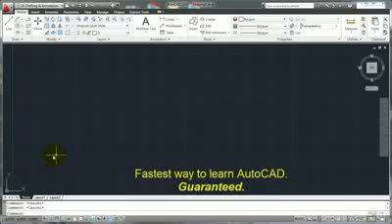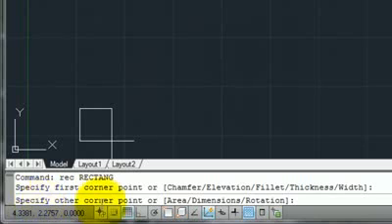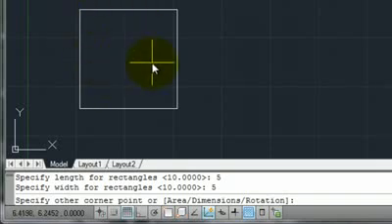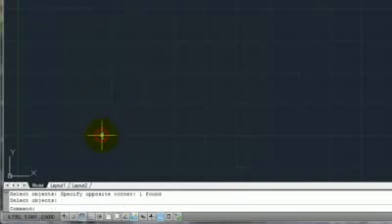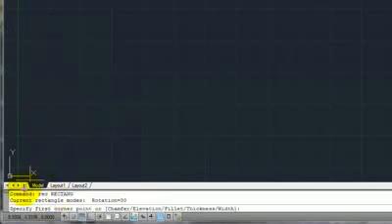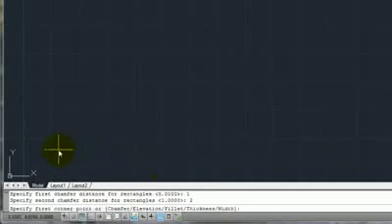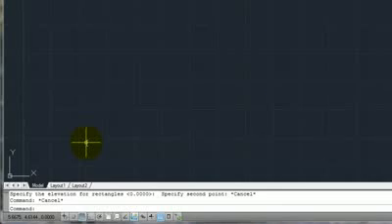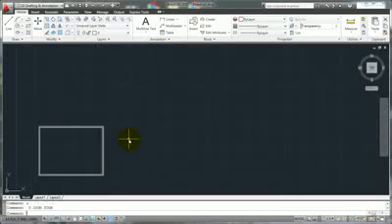AutoCAD 2011 Tutorial 05 YouTube